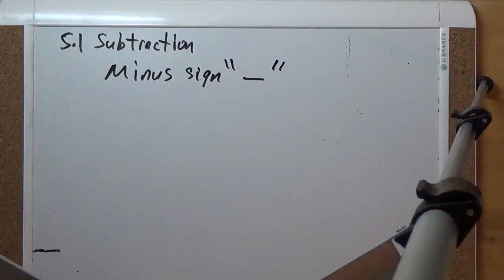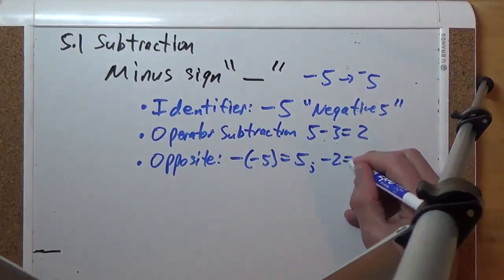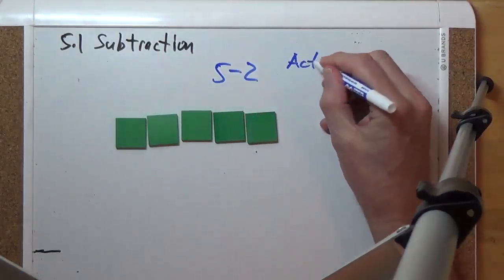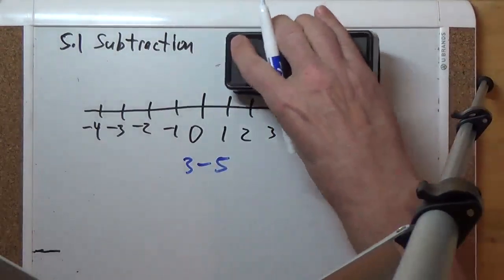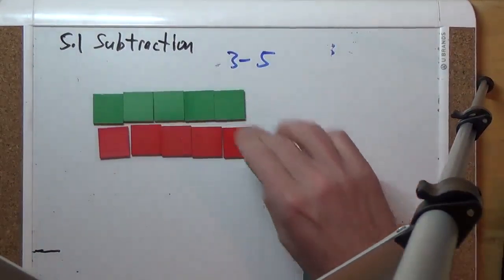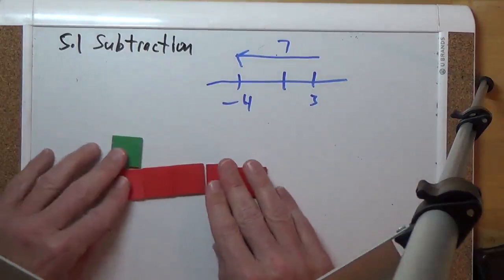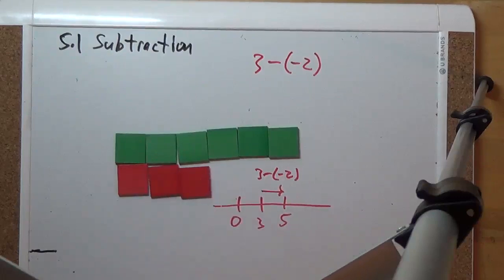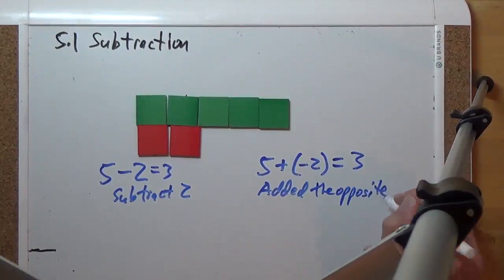4A 5 1 B HB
Integer Subtraction